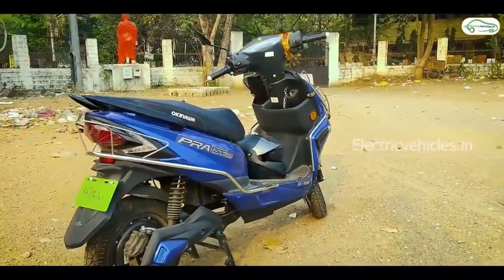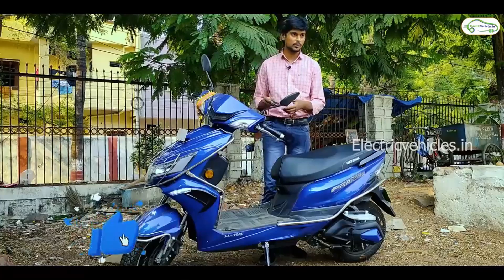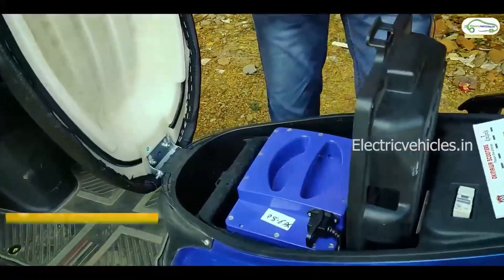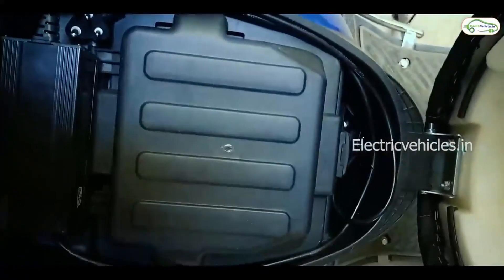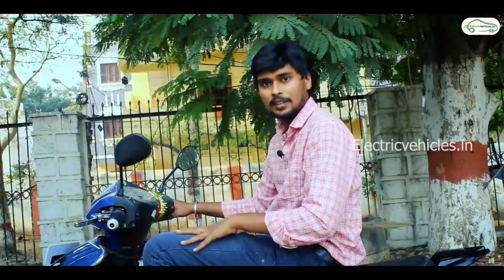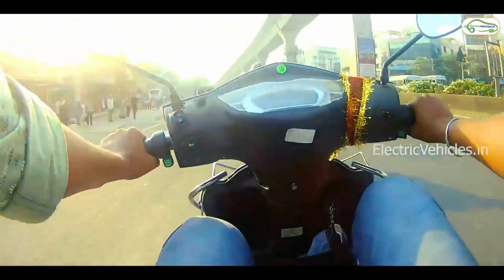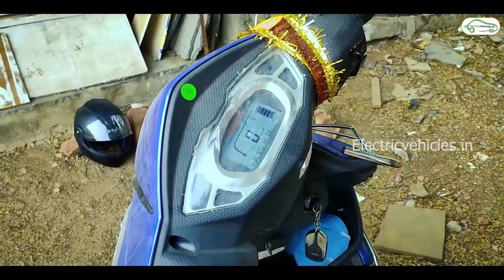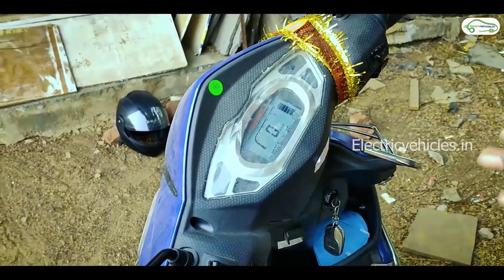Okinawa Praise Pro Electric Scooter | Bengali Review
Okinawa scooters available in West Bengal. This review is in Bangla